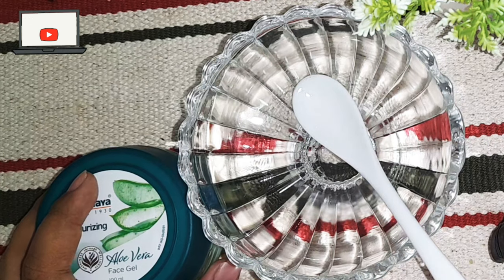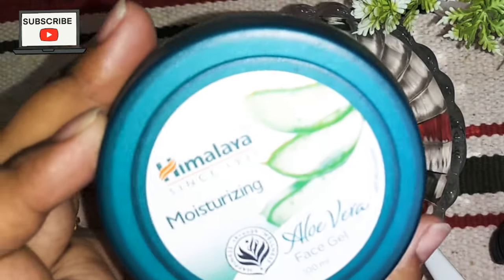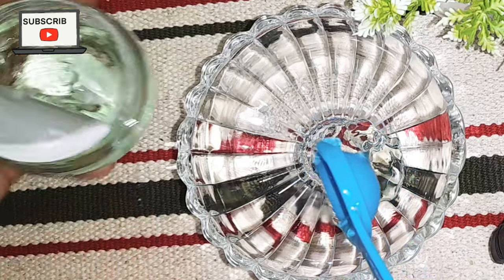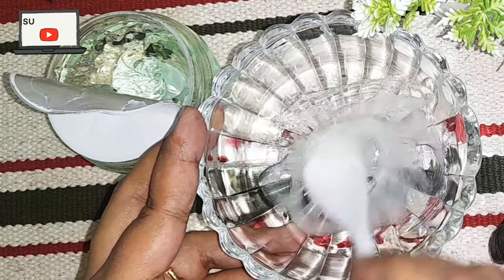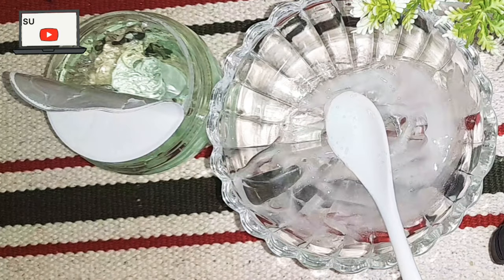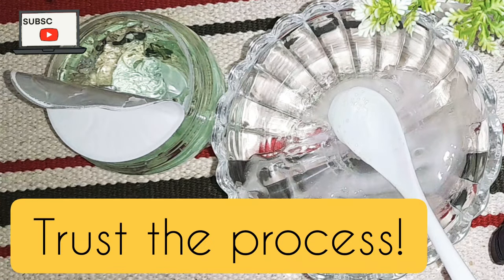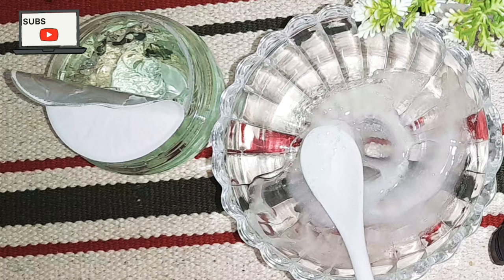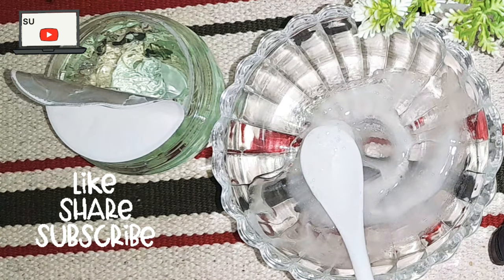2 ingredients and say bye bye to hyperpigmentation! ||Magical homemade remedy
2 ingredients and say bye bye to hyperpigmentation! Magical homemade remedy